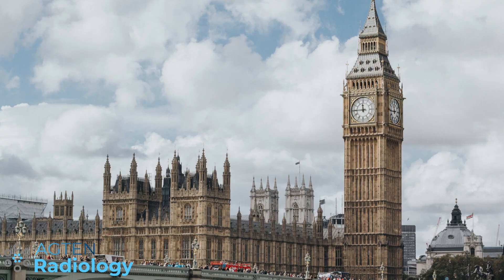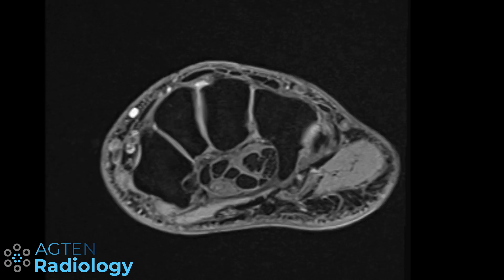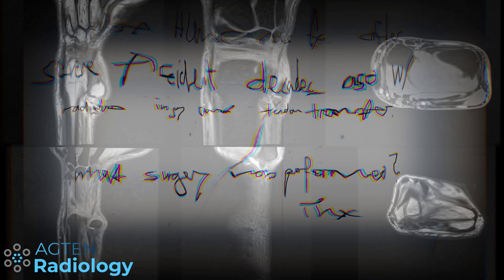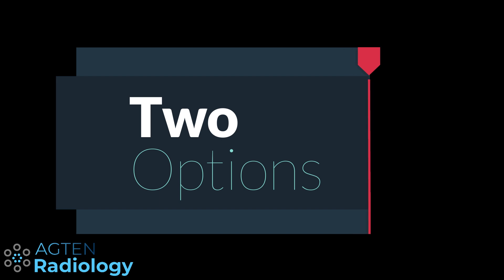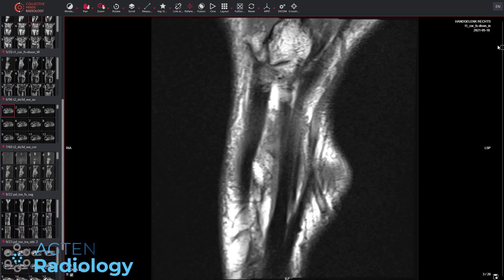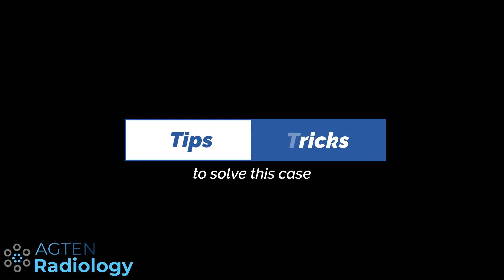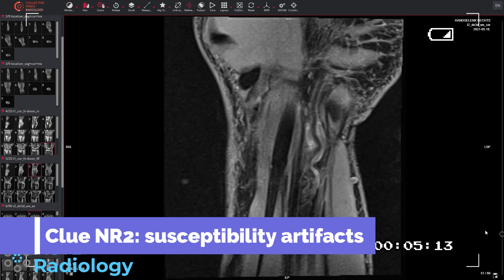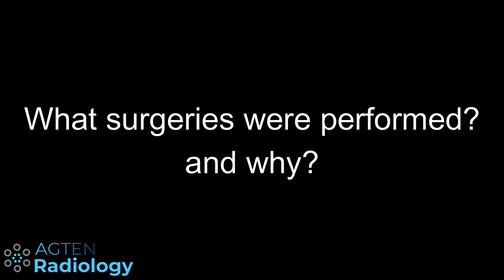A mystery MRI case - for "Sherlock Holmes" Radiologists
This video provides you with a challenge to solve a case. It requires a good amount of knowledge and deduction skills - just like Sherlock Holmes.